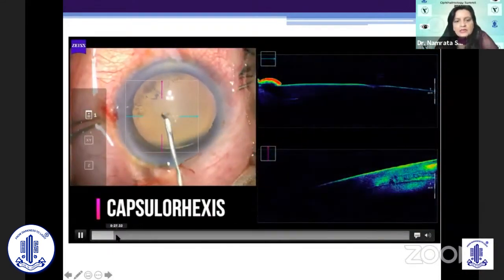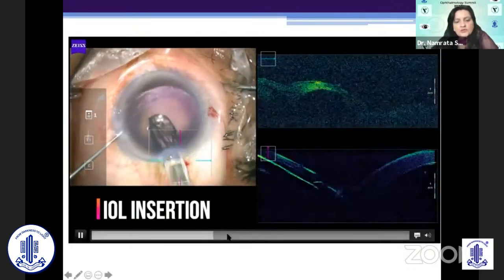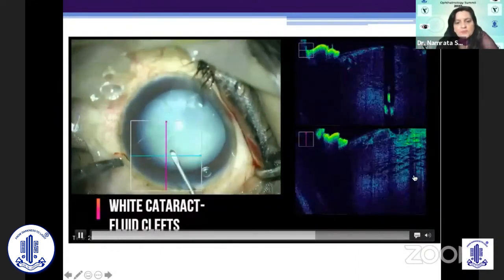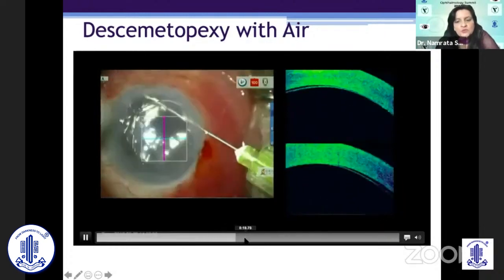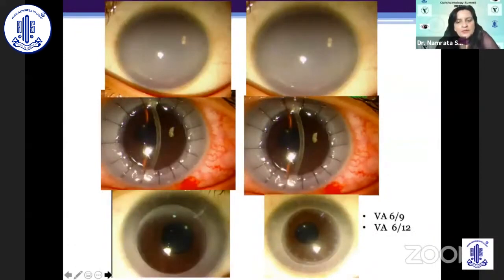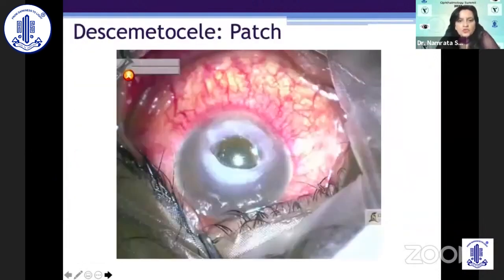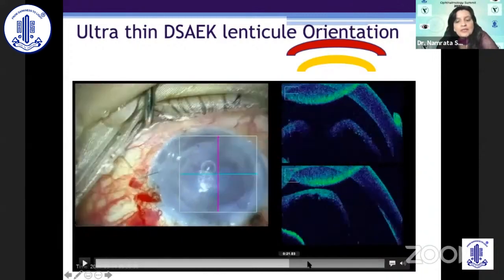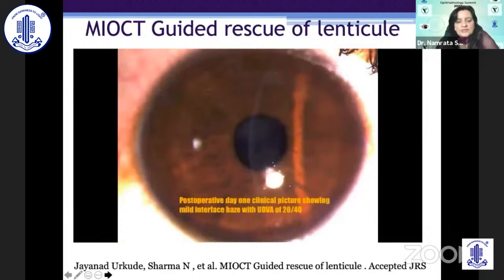Intraoperative OCT Guided Anterior Segment Surgeries-Prof Namrata Sharma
Indo-Russia Ophthalmology Summit

Topic - Intraoperative OCT Guided Anterior Segment Surgeries
Speaker-Prof Namrata Sharma